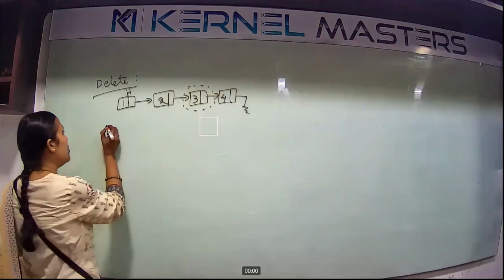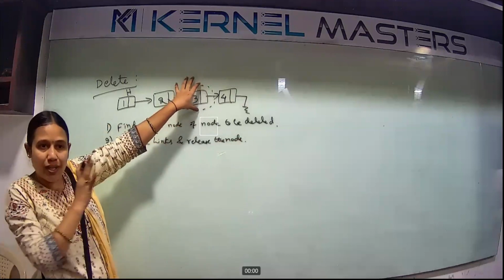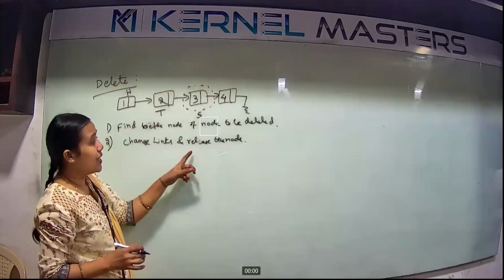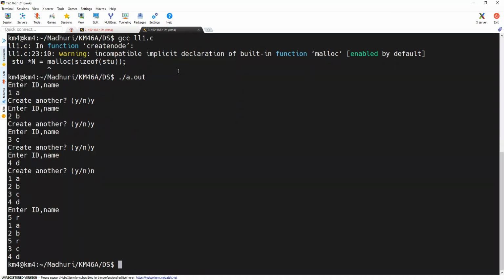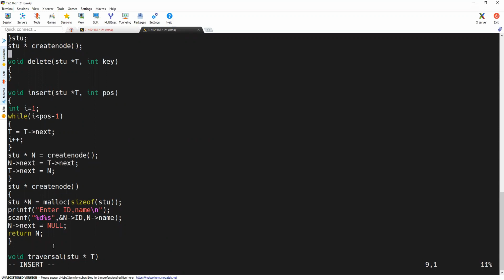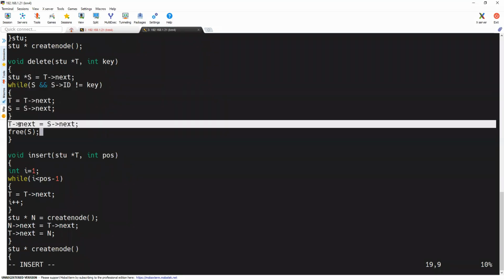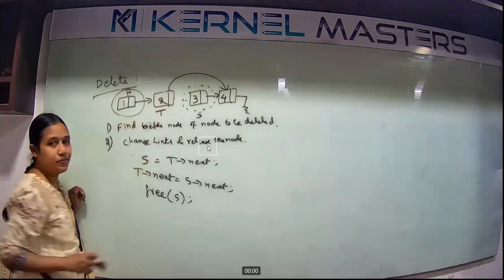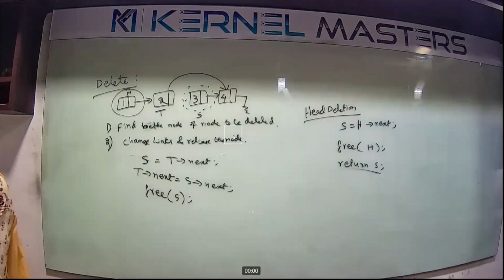Data Structures | Part 5 | Delete a Node